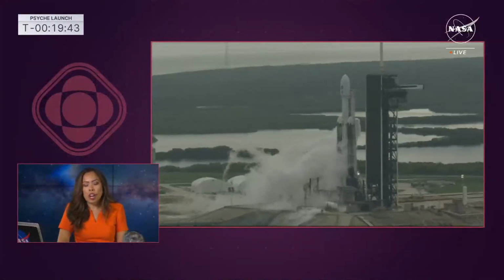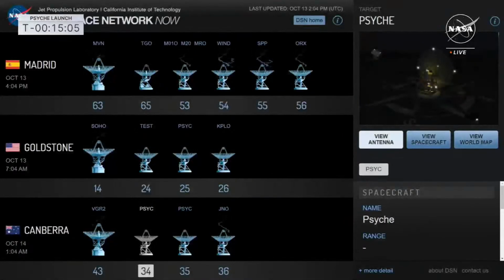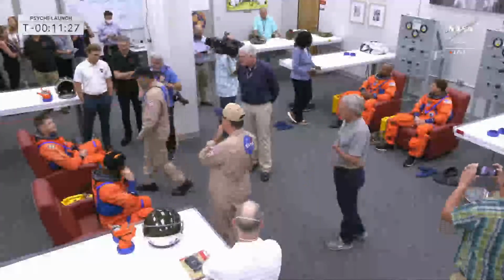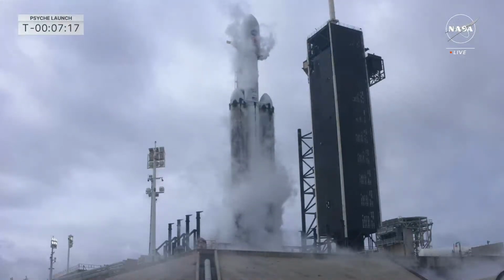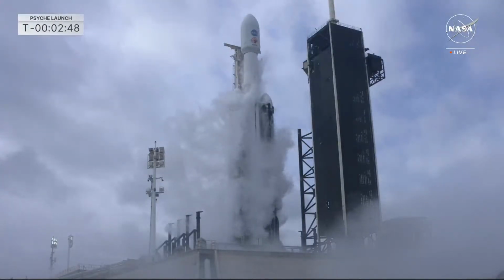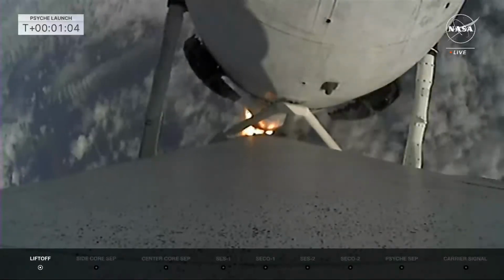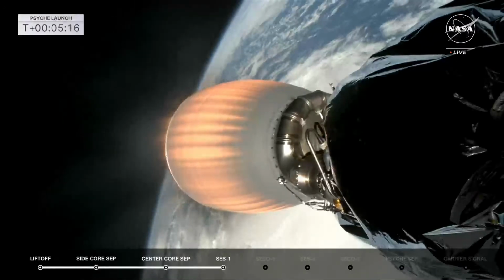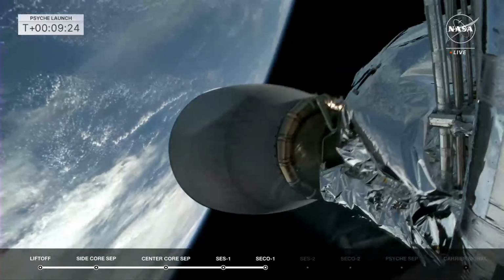Lancement Falcon Heavy de SpaceX pour la mission Psyché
SpaceX enverra aujourd'hui le 13 octobre à 16h19 la mission Psyché qui enverra une sonde en direction d'un astéroïde du même nom par la puissante fusée Falcon Heavy pour faire des recherches. Arrivée prévue de la sonde en 2029.

- Fusée : Falcon Heavy, SpaceX
- Client : NASA JPL( Jet Propulsion Laboratory)
- Opérateur de lancement : SpaceX pour le compte de la NASA.
- Booster principal réutilisée : Non
- Atterrissage prévue( oui pour les booster latéraux. Atterrissage prévue sur la zone LZ-1 et LZ-2 à Cap Canaveral en Floride.